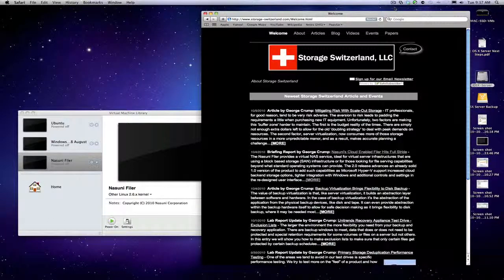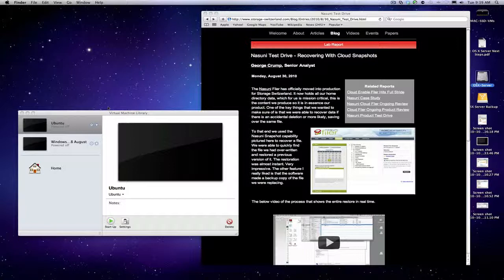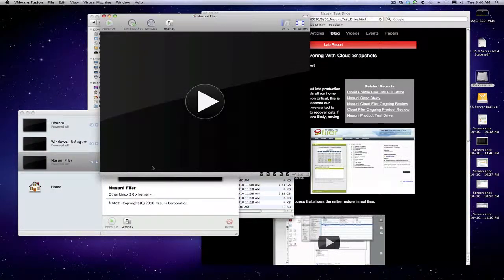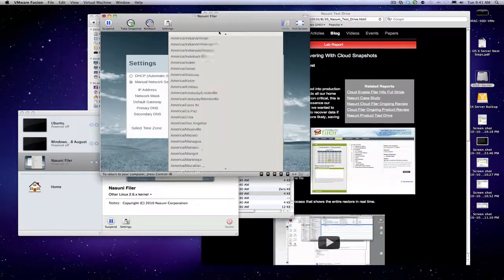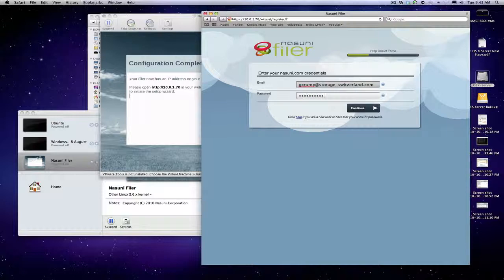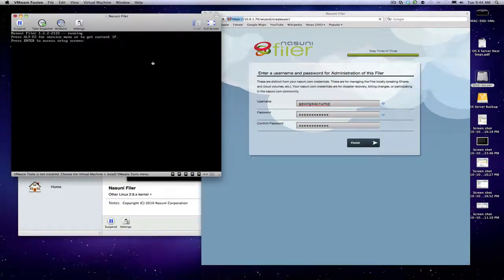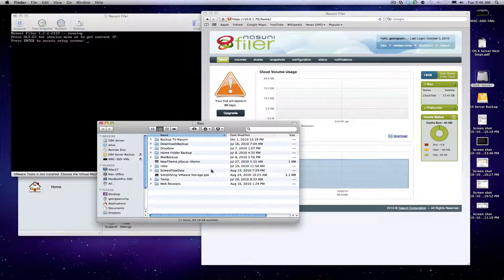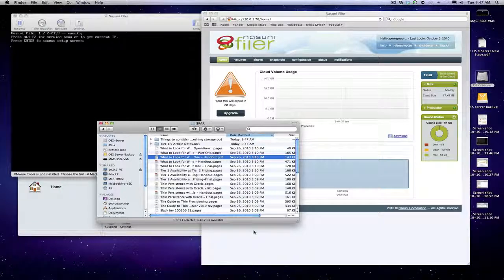10 Minute Disaster Recovery With Nasuni Filer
Watch as Storage Switzerland destroys their production NAS Filer and then recovers within 10 minutes!